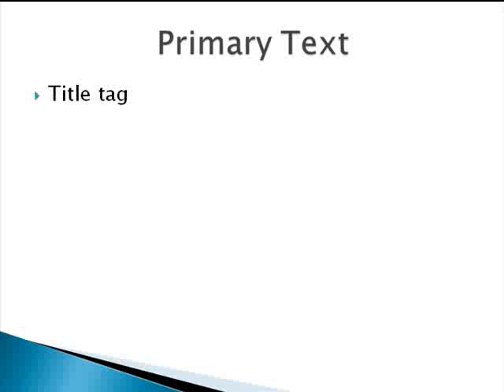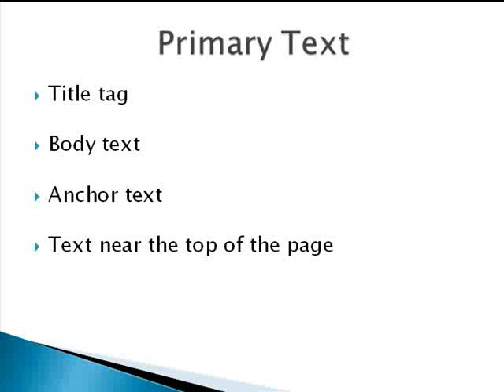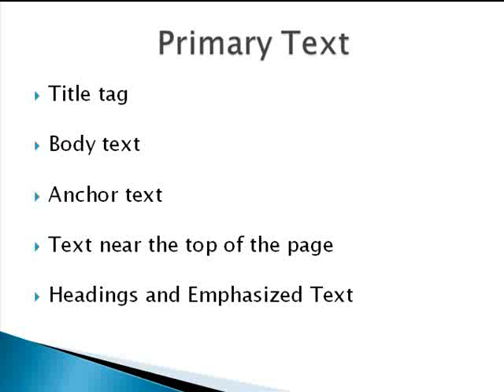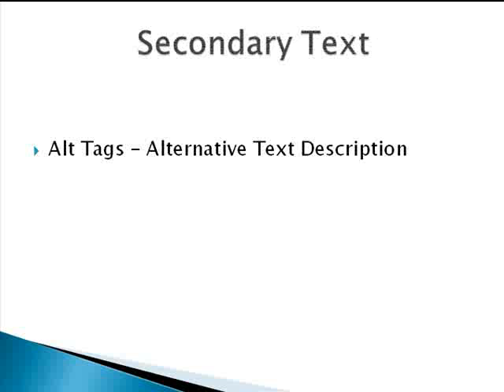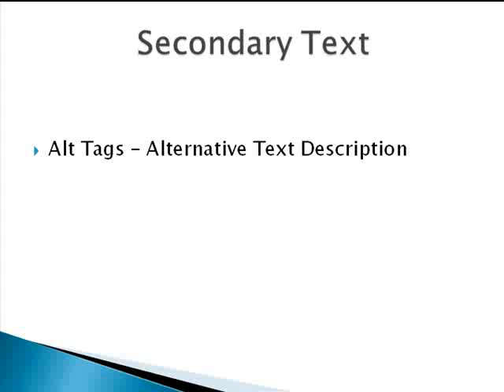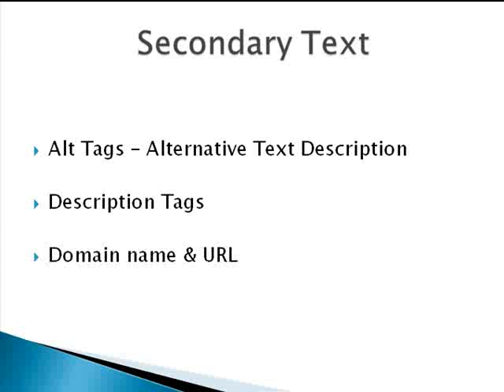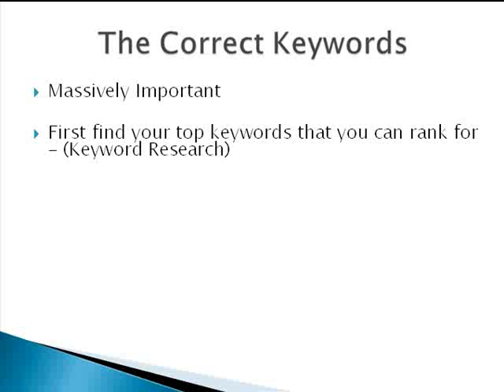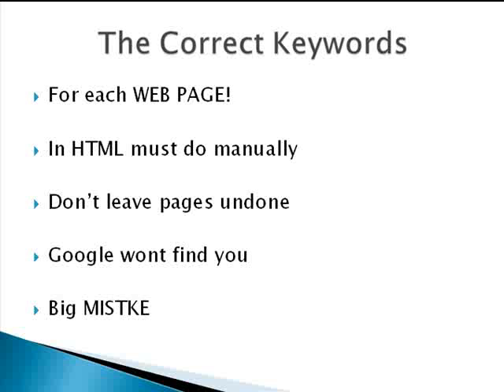Money Making Title Tags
Pick Up The Awesome SEO Course That Will Take You Step By Step Through SEO and Search Engine Optimization. Click On The Link To Pick up This Brillaint Course Now!

One of the main things that people do when looking for the best SEO is actually go for the affordable SEO or cheap SEO companies and I feel that this is a major problem, because if you are looking for the best SEO company or companies for your business serach engine optimization then it is best not to choose a cheap search engine optimization company.

Cheap SEO and cheap seo services are exactly that, cheap! So what is it that you are looking for, some seo advice, or maybe an seo agency? Do you need to create seo articles or figure out the seo best practices to use on your seo blog or seo blogs?

SEO companies and seo consultancy are famously arrogant about what they do, but Gareth Owen is one of the seo consultants that is exactly the opposite, and he is probably the best out there. He can cut down the seo cost for your business, stop you taking unwanted seo courses from a so called seo expert or seo guru and really show you SEO in its true sense.

SEO marketing and seo optimization are difficult if you let them be difficult, and your seo prices and seo promotion can quickly spiral out of control. So before you go and look for an seo review of your site, or do an seo search, or look for an seo search engine or an seo sem, look for the seo service that Garth Owen offers because he is an awesome seo specialist, with brillinat seo strategies, and will share his seo tips for learning, his seo tools and seo training in his hand made seo tutorial.

You google SEO is on of the main internet marketing services people are looking for. Internet marketing companies will tell you that they will get guaranteed SEO results for you, but internet marketing search engine placement really does take a great internet marketing search engine specialist that offers the best internet marketing services and internet marketing strategy in the online marketing world.

Do you have and online marketing agency doing all you online marketing business work, or are you an online marketing company and you do work for online marketing companies, maybe some online marketing services or you offer online marketing solutions and online marketing strategy for them.

What you really need need to do with the search engine is some search engine advertising, but forget about search engine companies and search engine consultants, who want to take your money, why not do your search engine marketing yourself, and forget about the search engine marketing agency or search engine marketing company that will offer rubbish search engine marketing services. Search engine optimisation is very easy and search engine optimisation companies offer search engine optimisation services that are way over priced, when you yourself can become a search engine optimiser, or an expert at search engine optimization. Do you want to know how to do a search engine optimization article or search engine optimization articles? well now you can or you can even create a search engine optimization ebook by listening to the search engine optimization experts on search engine optimization marketing, search engine optimization promotion and even make money from it too.